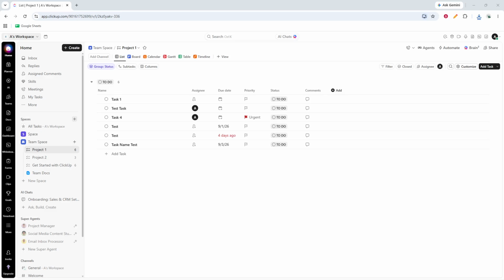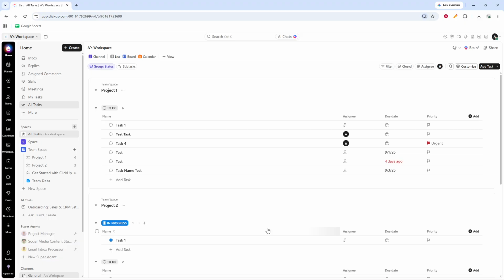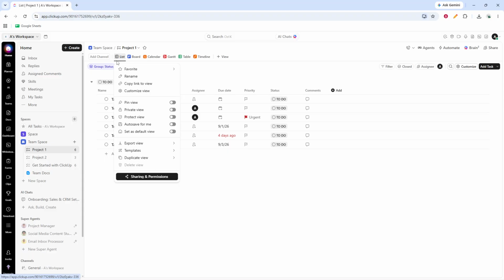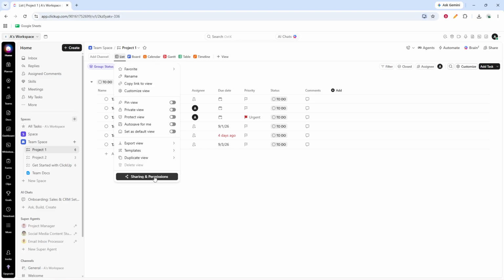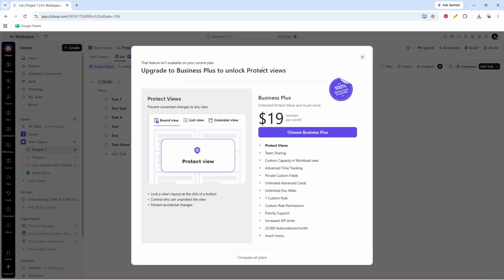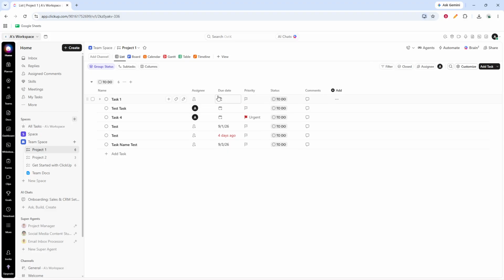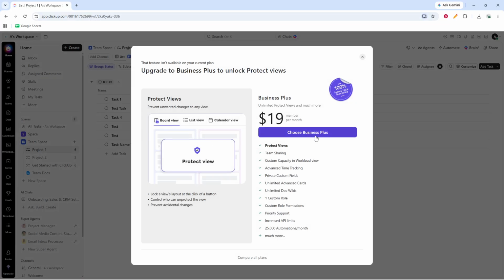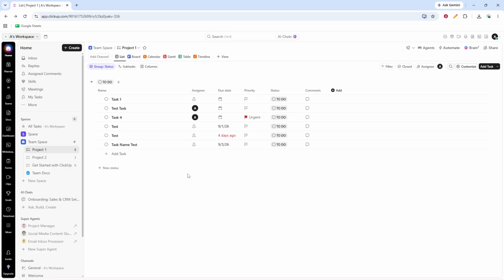How To Protect A View In ClickUp (Full Guide 2026)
In This Full ClickUp Guide, you’ll learn how to protect a view in ClickUp in 2026. View protection can help businesses maintain consistent project layouts, reduce accidental changes, and keep important reporting or workflow configurations organized.

🔹 What You’ll Learn:
* How To Protect A ClickUp View From Unwanted Changes And Workspace Modifications
* How To Find View Protection And Permission Settings In ClickUp
* How To Control Who Can Modify Important Project Views
* How Protected Views Can Improve Data Organization And Workflow Consistency
* How To Protect Reporting, dashboards, project layouts, and operational views
* How To Reduce Accidental Changes By Team Members And Collaborators
* Best Practices For Managing Permissions In Shared ClickUp Workspaces

💡 Pro Tip: Protect views that contain carefully designed filters, columns, and reporting configurations. This prevents accidental changes that can disrupt team workflows.

By The End Of This Video, you’ll know how to protect a ClickUp view. You’ll also understand how view permissions can help maintain consistency, security, and productivity across your workspace.